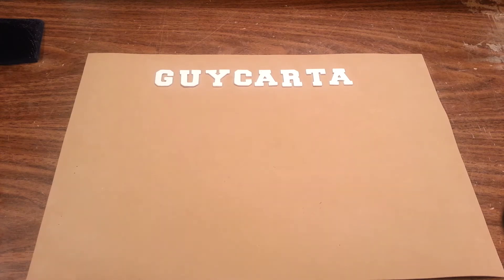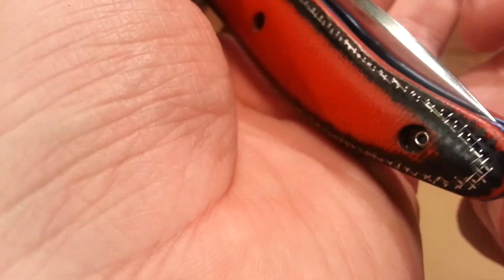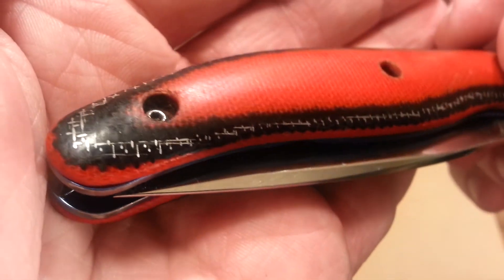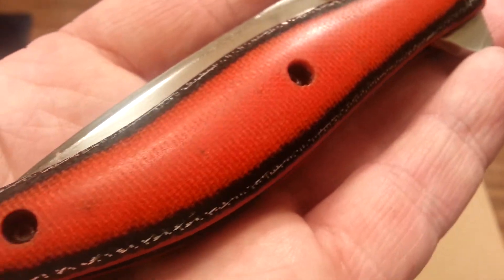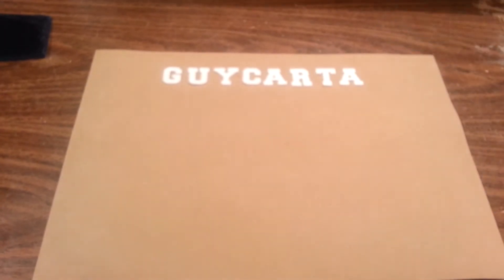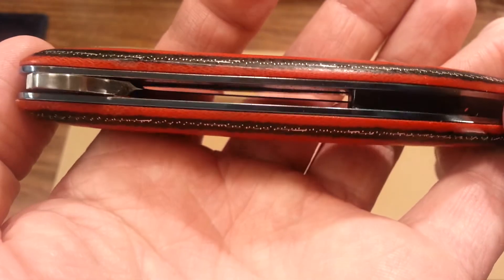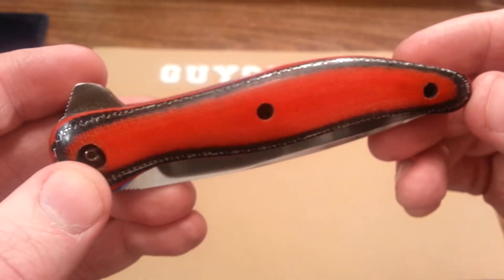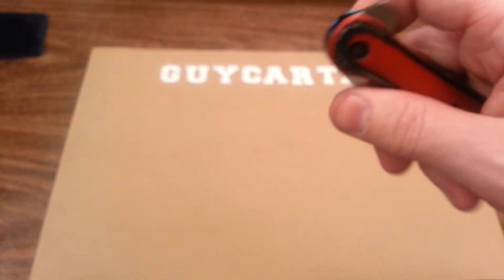Newest Guycarta pimp job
I decided I need more examples of finished Guycarta, So I pimped this CRKT McGinnis